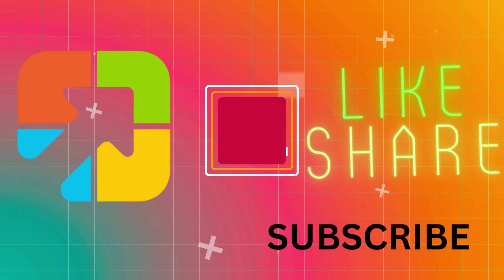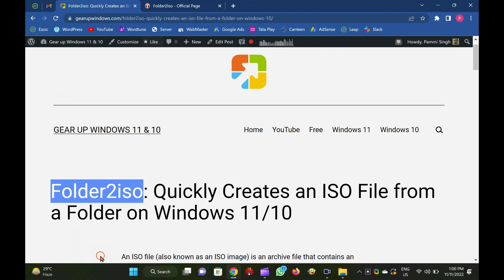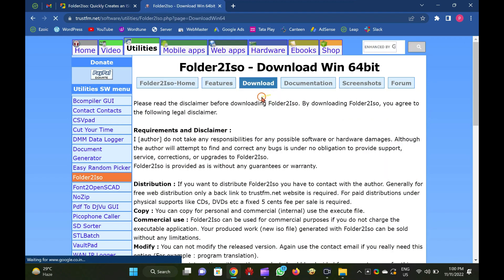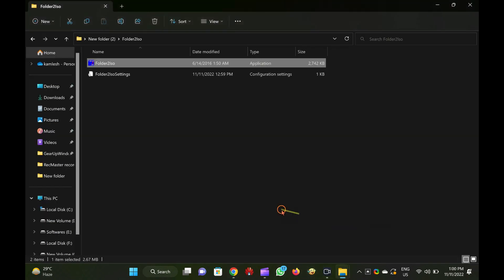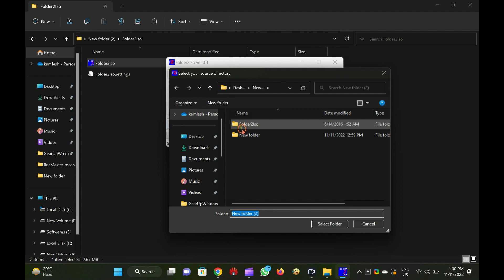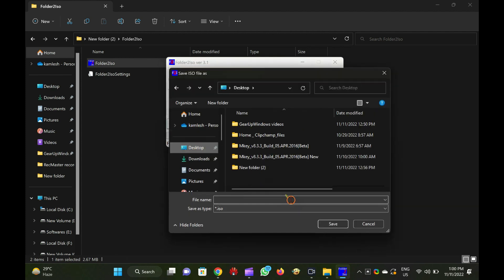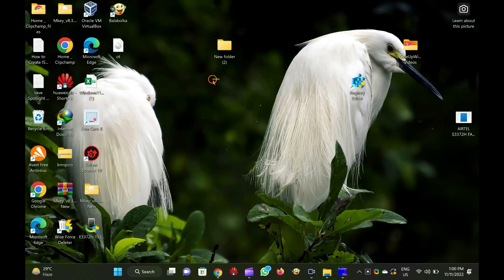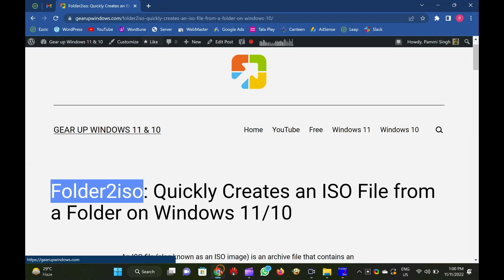How to Create ISO Files From Any Folder with Folder2ISO on Windows 11 or 10 | GearUpWindows Tutorial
In this video, you will learn to create an ISO file from a folder using Folder2ISO software.

Folder2ISO is a totally free-to-use tool and works well with all versions of Windows, including Win 11, 10, 8, 7, Vista, and XP.

To create an ISO file from a folder, download Folder2iso from its official

Then launch it on your computer.

Click on the “Select Folder” icon to select a folder from your PC or drag a folder to the interface of “Folder2iso” software.

Select the Output folder by clicking on the button “Select Output,” and, finally, click on the “Generate ISO” button.

Once you complete the above steps, you will have an ISO file of the selected folder on your Windows PC within a minute (depending on the size of the folder.

You can download this free and tiny utility (less than 3MB) latest version from trustfm.

That's it.